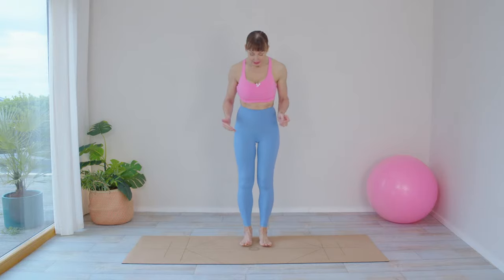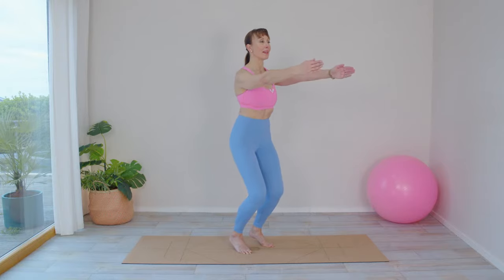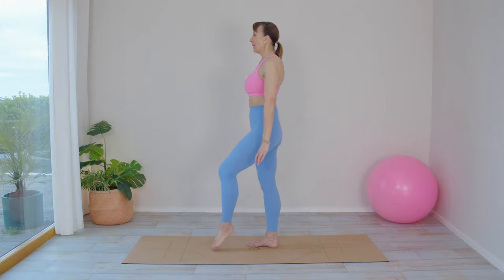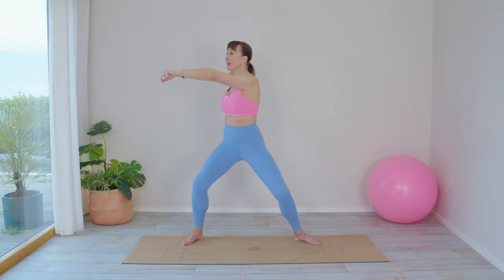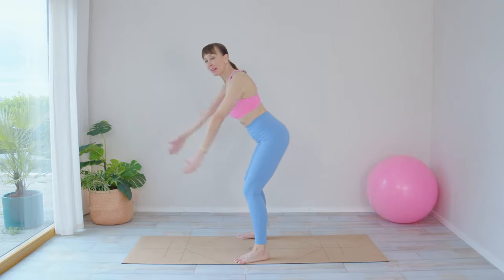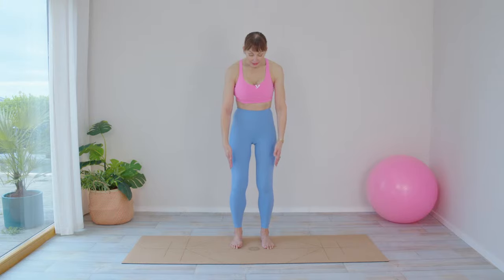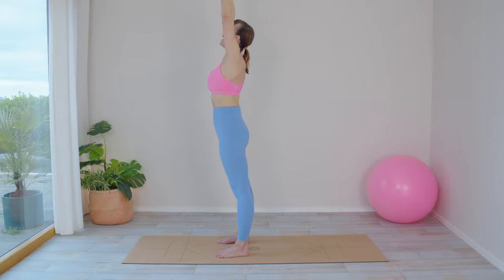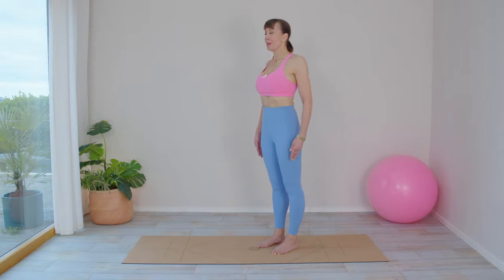Standing Pilates Full Body Workout- Build Strong Legs, Core and Arms | 30 Minutes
Join me for a 30 Minute Standing Pilates full body workout you can do anywhere. This workout will build stronger core, arm and leg muscles through fun balance challenges, static holds and exercises to really work the Leg, Hip and Core Muscles. Prepare for shaky legs during and post class!  It will be based on my Pilates and Dance background and I've created this to get you up and moving! It can be used as warm up to a longer workout or standalone as daily workout or active recovery session.

Want to find out more about Pilates? My first book called The Little Book of Pilates covers all things Pilates from the history, to the principles behind it and the original 34 mat exercises.